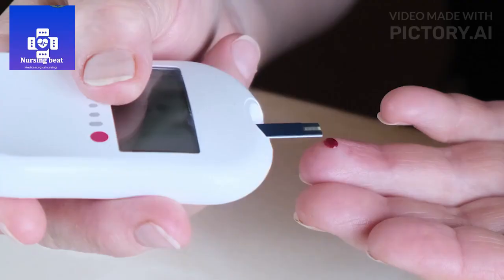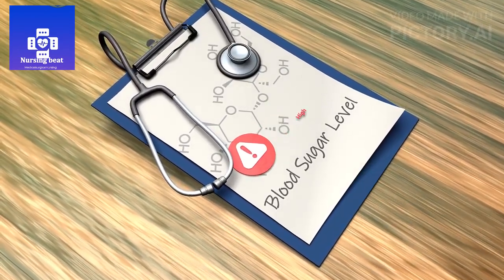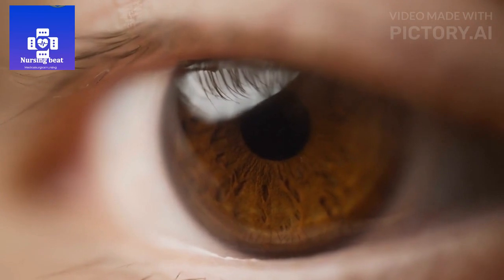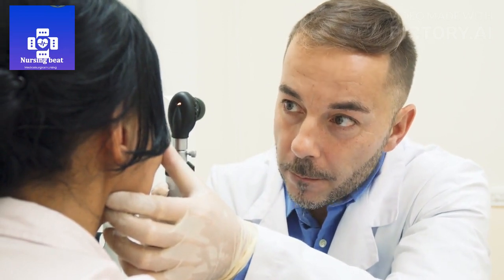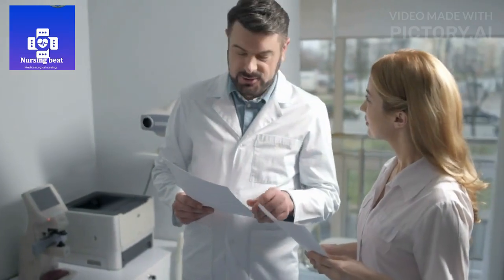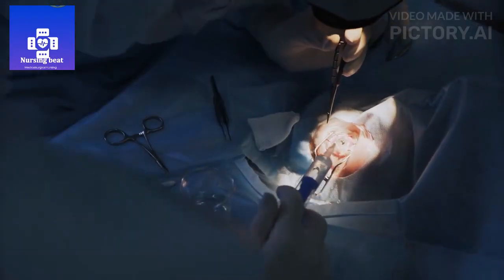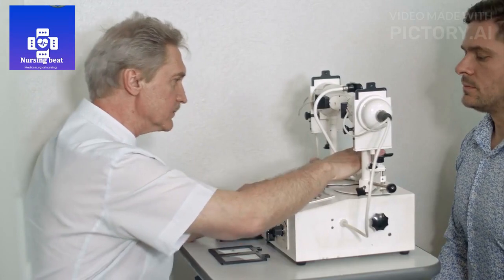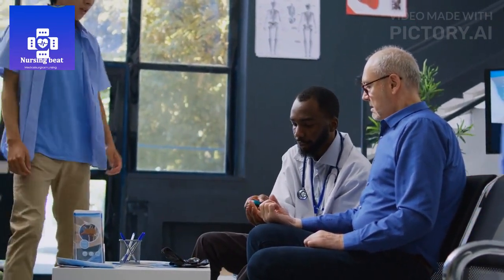Diabetic Retinopathy: Causes, Symptoms, Diagnosis, Treatment and prevention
Diabetic retinopathy is a diabetes-related complication that affects the retina, the light-sensitive tissue at the back of the eye. It is a leading cause of vision loss among people with diabetes and can ultimately lead to blindness if not managed effectively. lets talk about this in video :